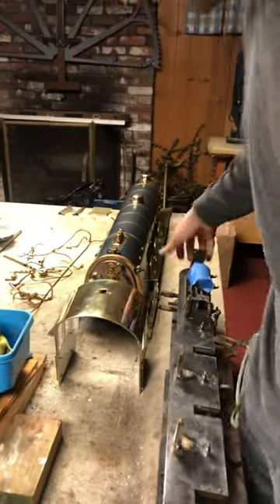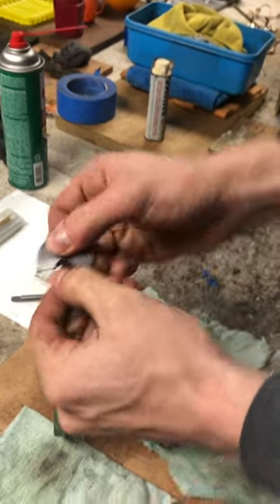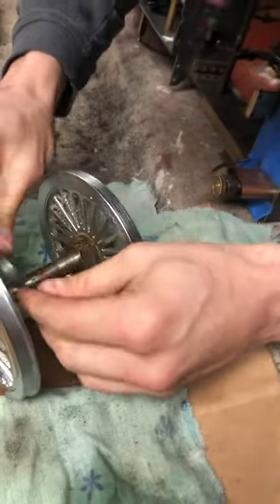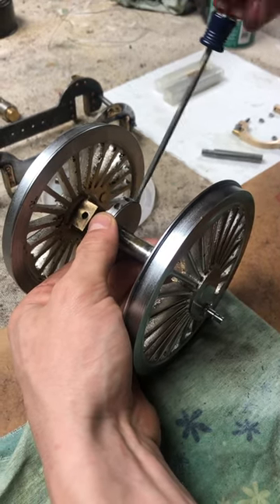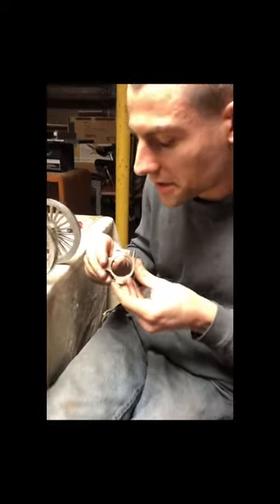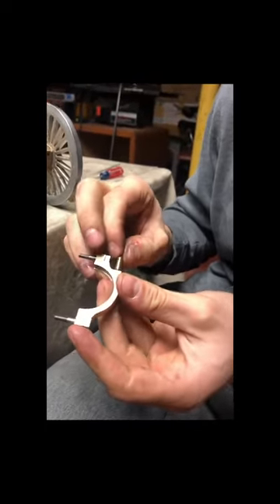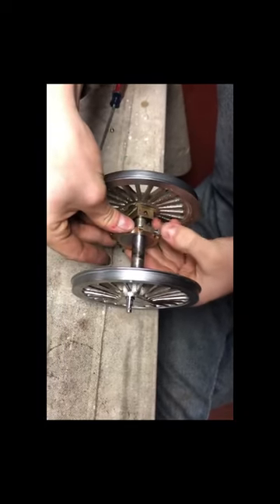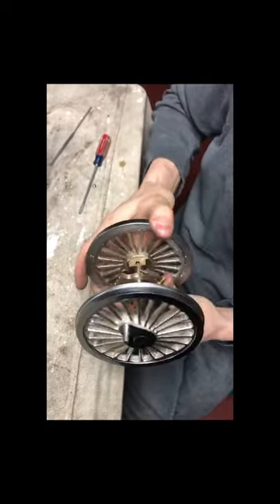Feedwater pump Eccentric for NER A2 "Polaris"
My dear friend and railway driver Erik Schmidtke in Germany built for me an eccentric I designed and could not build.  Taking the wheels off the axle of a locomotive unless it is absolutely neccessary can be destructive to axle bosses and also ruins the phase positioning of crank pins if no way to jig them into the proper place exists.    To that end the eccentric had to be made split at the disc in order to mount to the axle.